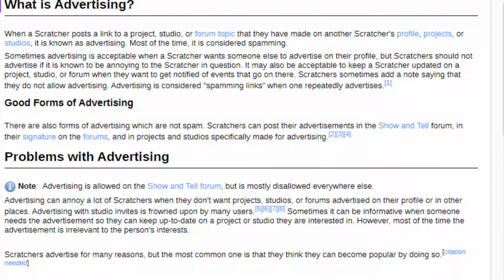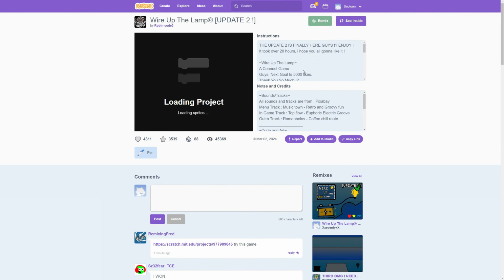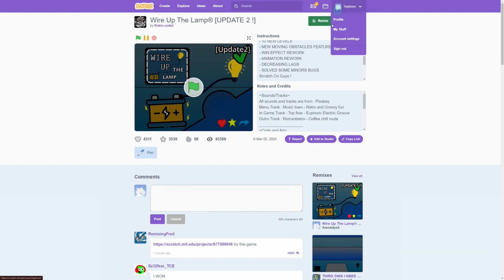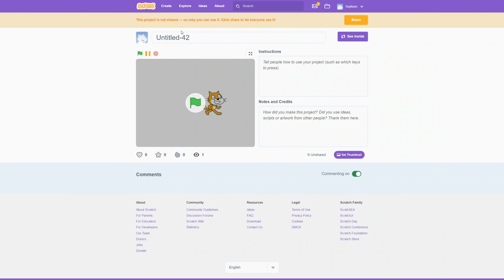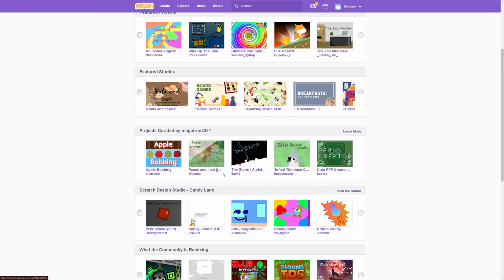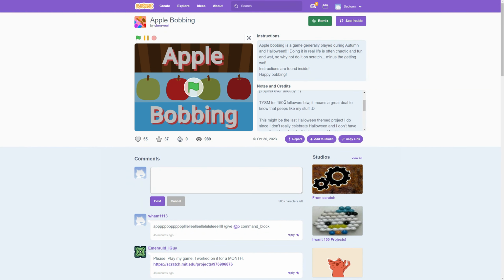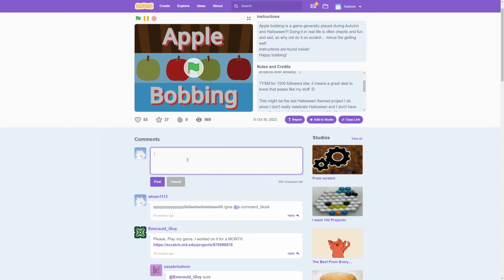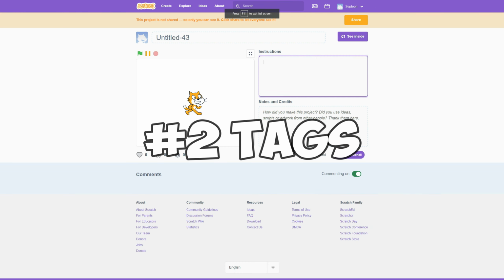3 WAYS To Make Your SCRATCH Game Go VIRAL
3 WAYS To Make Your SCRATCH Game Go VIRAL